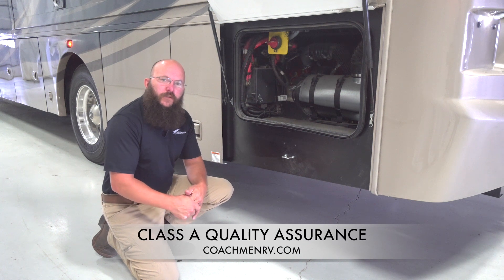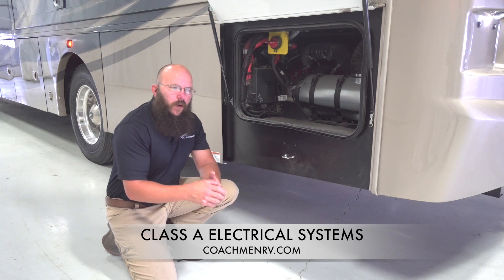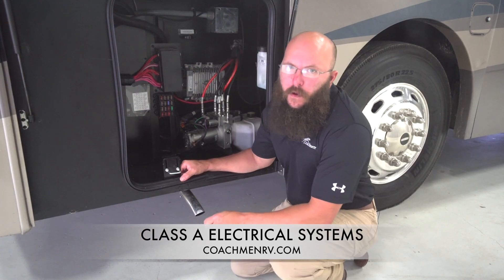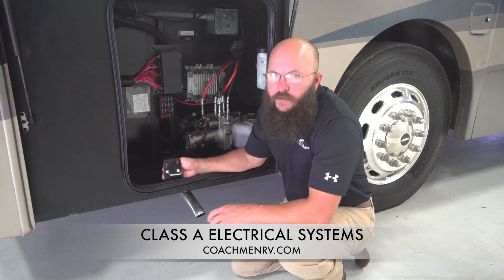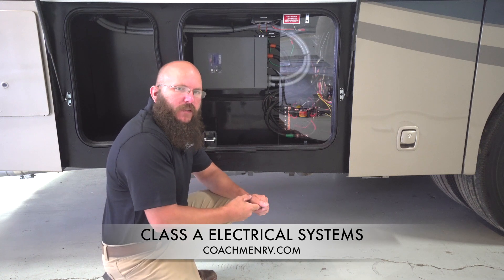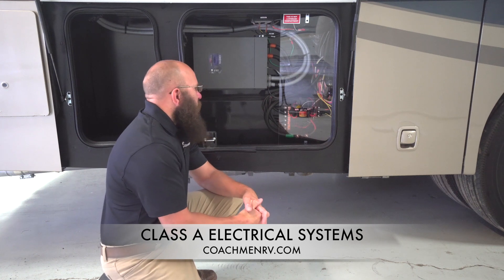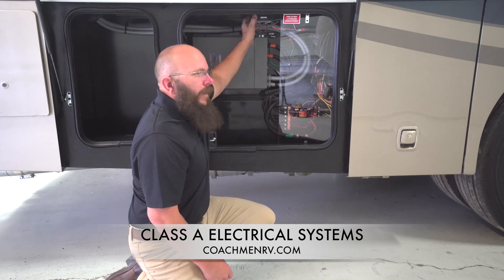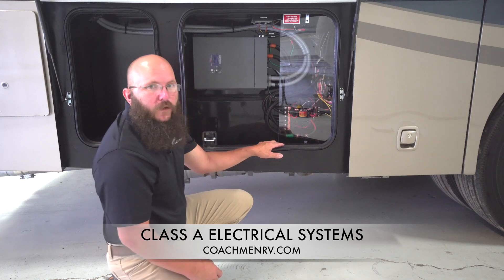Class A Quality Assurance: Electrical System